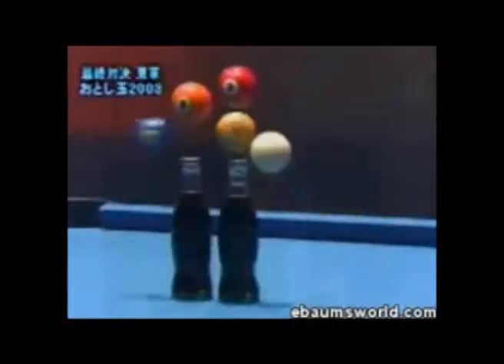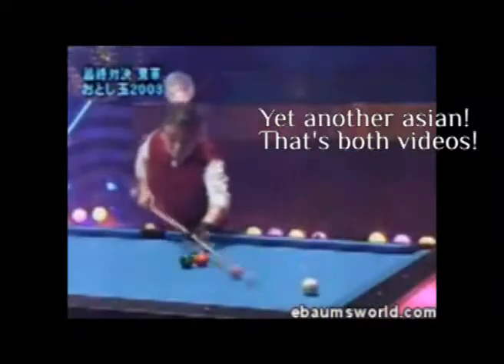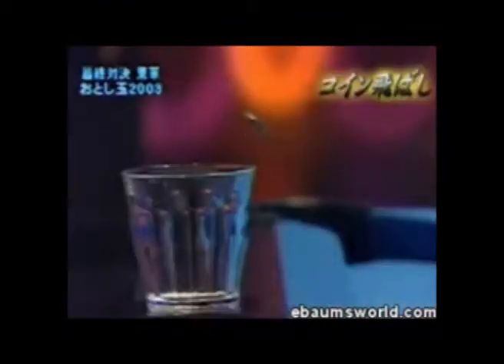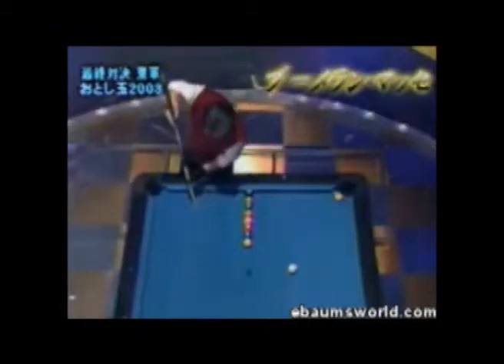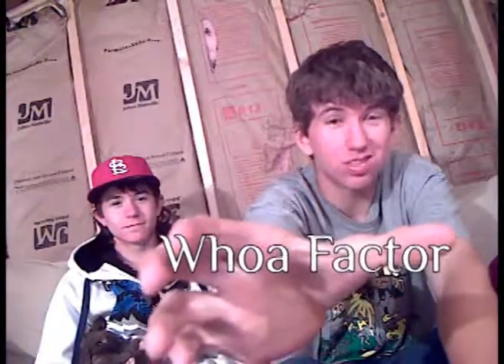iOS 4 - They're All Asian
iOS 4 is up, and a little different this time. Guest staring my cousin Max and the bunny Pyro, we filmed in a different setting and had fun. Shorter than my last episodes but still reviewed some good videos.

Next episode, look forward to a change of pace. Instead of interesting videos, every other week we'll review iDevice Apps. And possibly guest staring my cousin again, we'll have to see.

-iOS 5